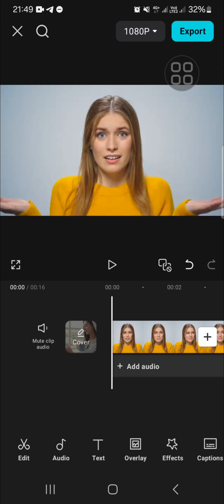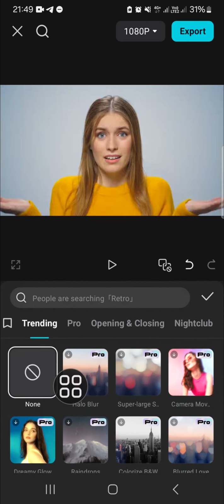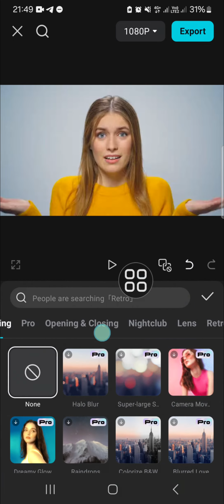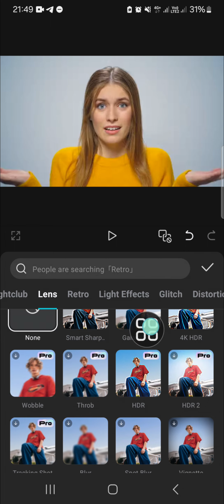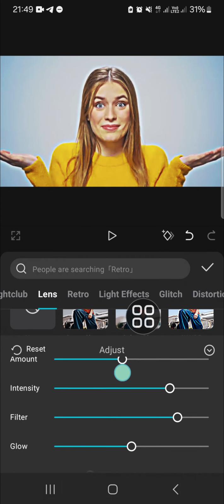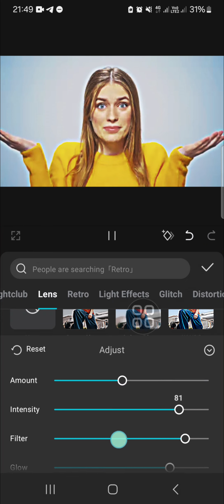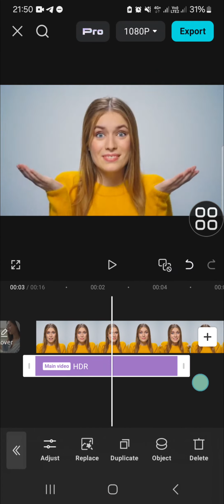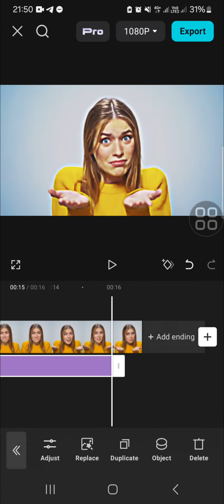⚡️ Capcut Oil Paint Video Editing Tutorial | Oil Paint HDR Effect Video Editing In Capcut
In this tutorial, learn how to create the stunning Oil Paint HDR effect in CapCut! 🖼️✨ Whether you want to give your videos a unique, artistic look or add a high-definition touch, this step-by-step guide will show you how to achieve the Oil Paint effect with ease. Perfect for transforming your videos into eye-catching masterpieces!